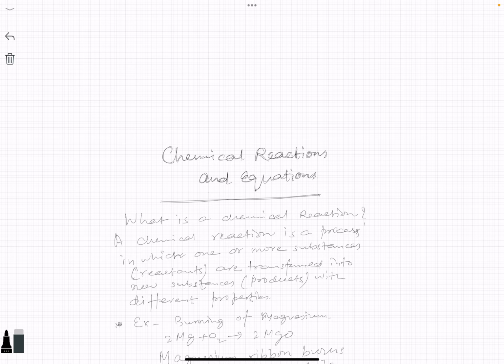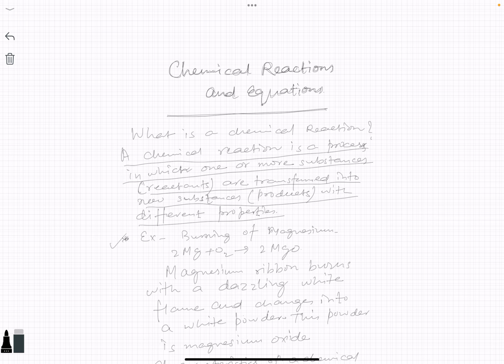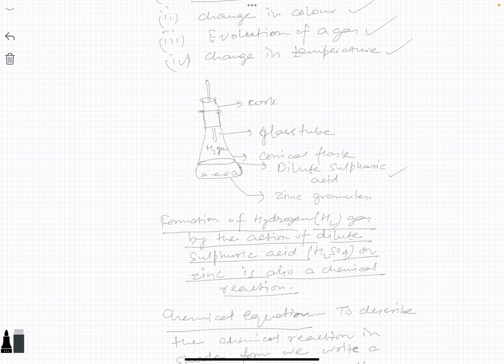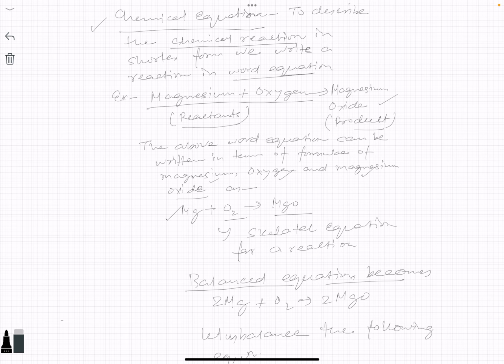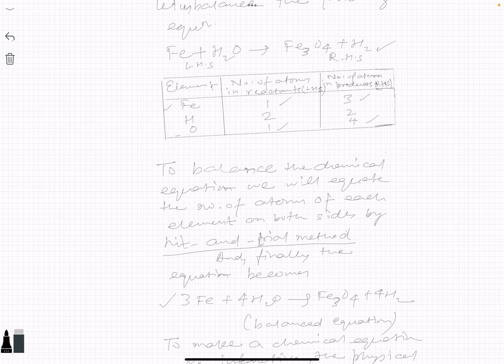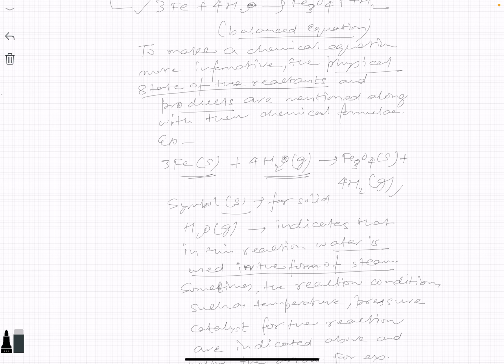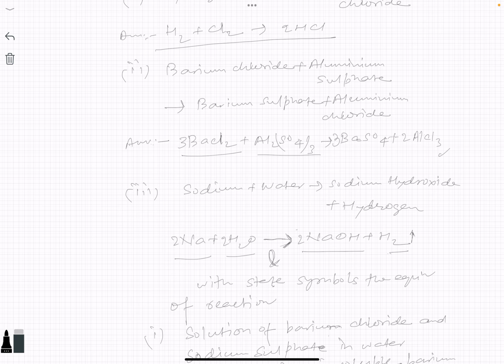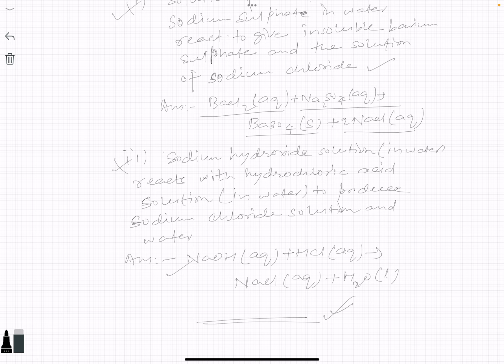Class10th science chapter 1 chemical reaction and equations - part 1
Concept of chapter and solution of  intext  important questions about balancing chemical equations

I have tried my best to pick up the topics and explain the concepts. Hope it helps :)